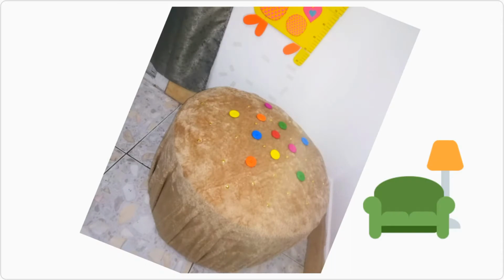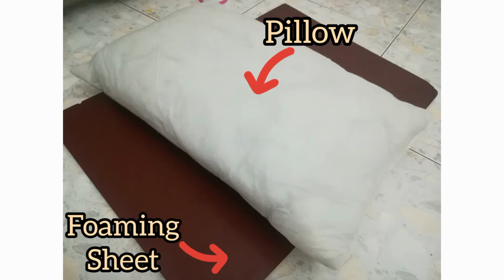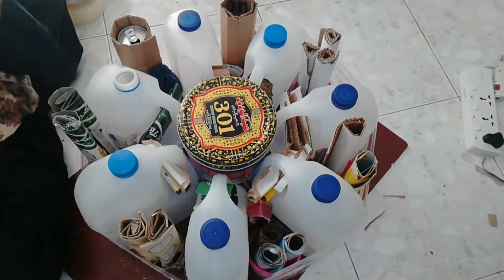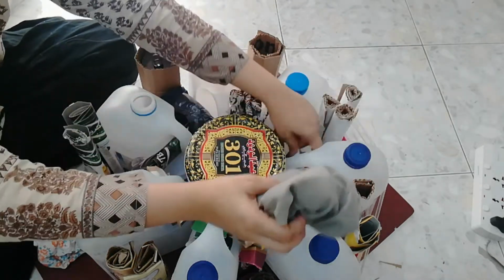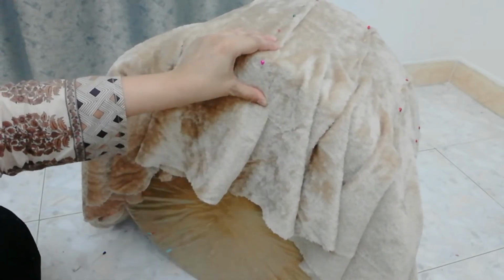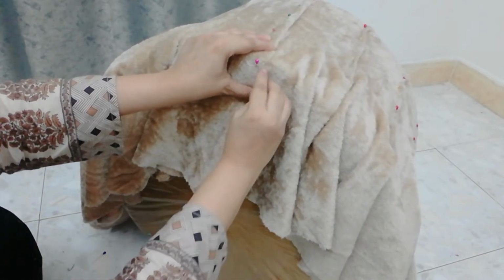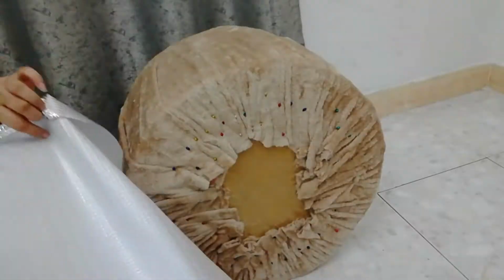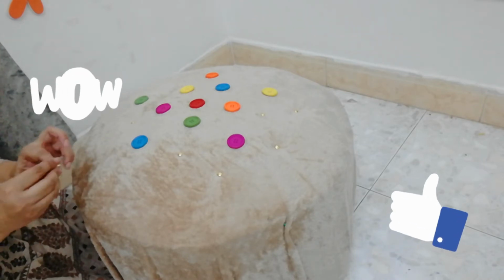diy ottoman pouf | diy No Sew ottoman pouf | diy round kids pouf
Here is a DIY for ottoman no sew pouf using the waste items available at home. This DIY tufted ottoman is easy n cost-effective. Make this DIY floor pouf for your kids and make their room beautiful without much effort and at a very low cost.